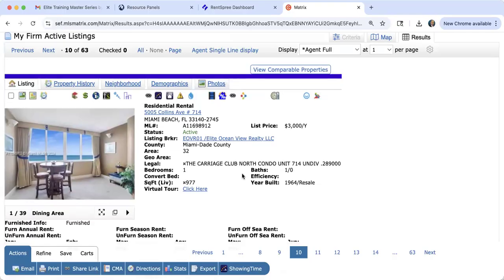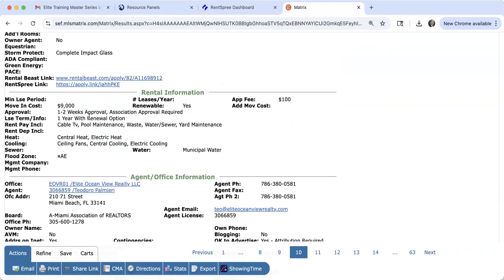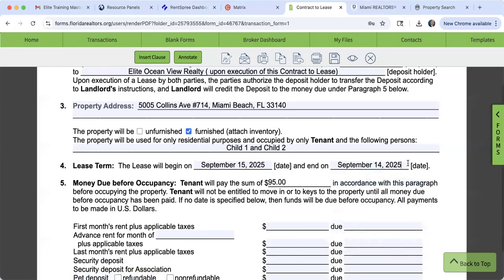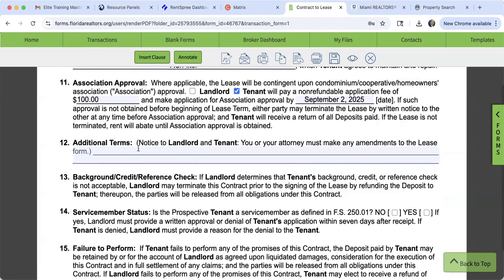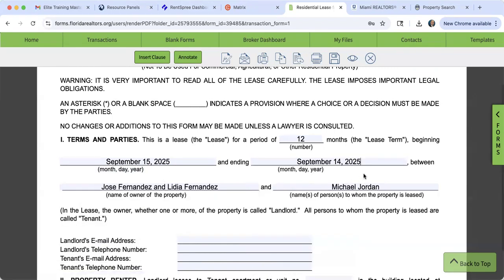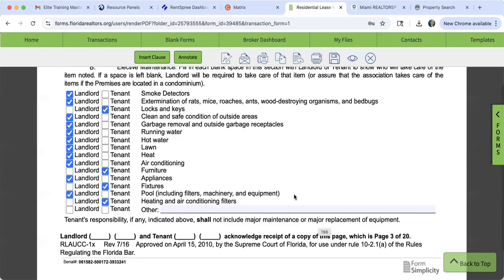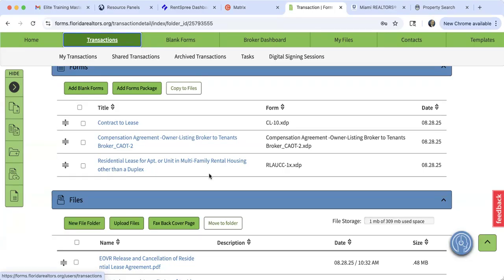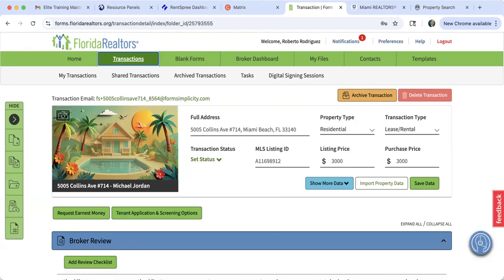Working with Renters Training for Realtors